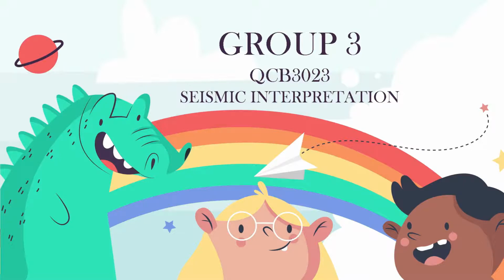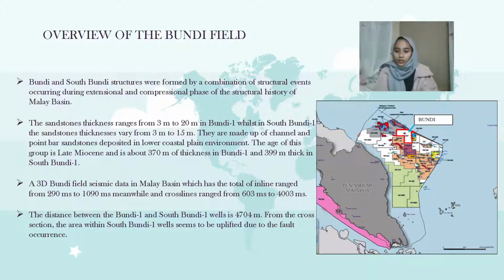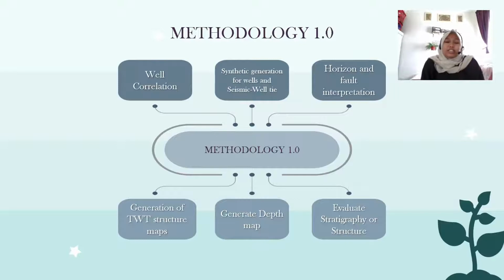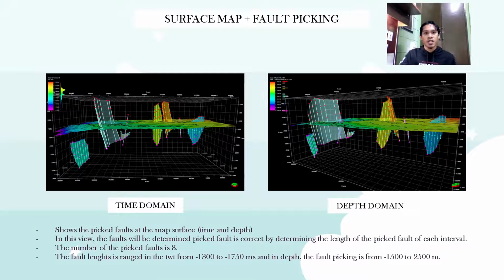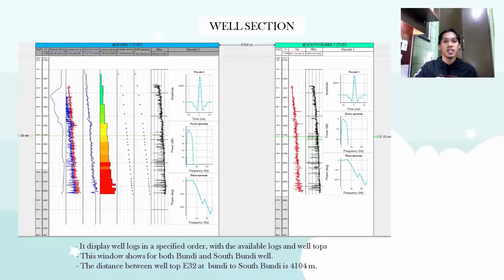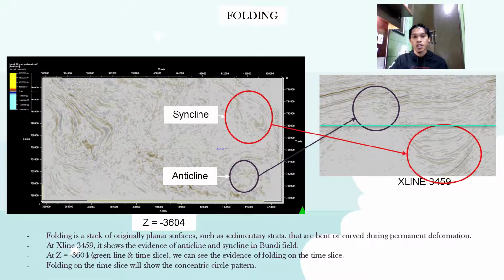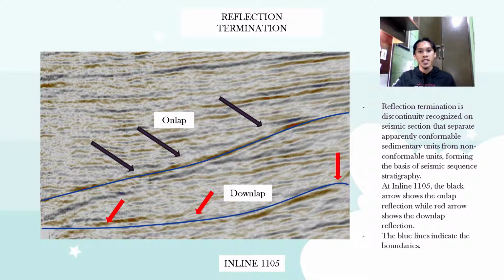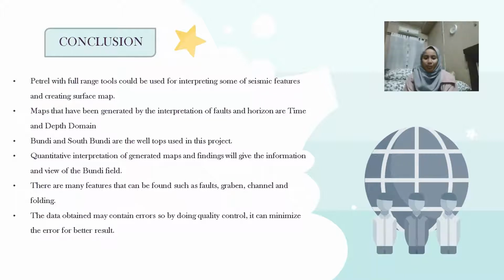Group 3_QCB3023 Seismic Interpretation